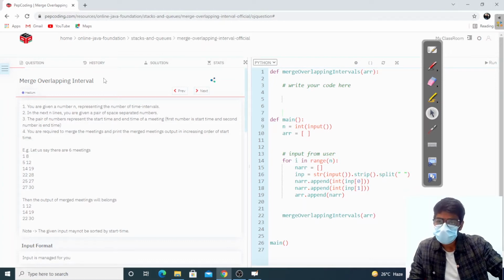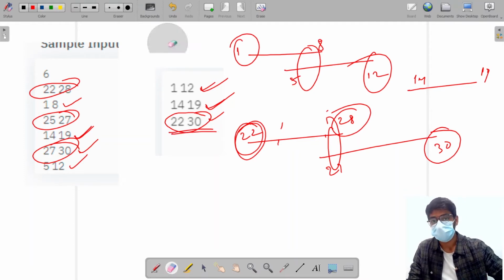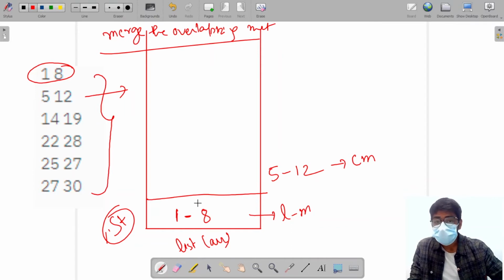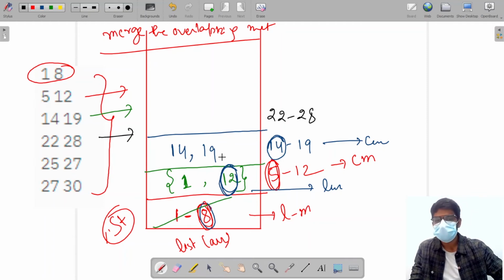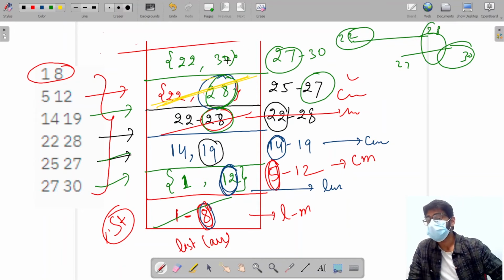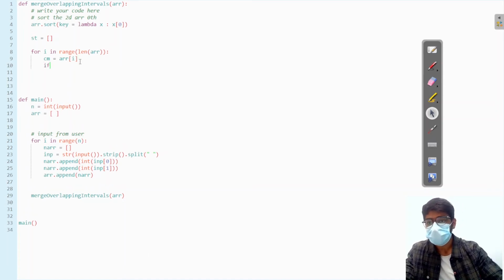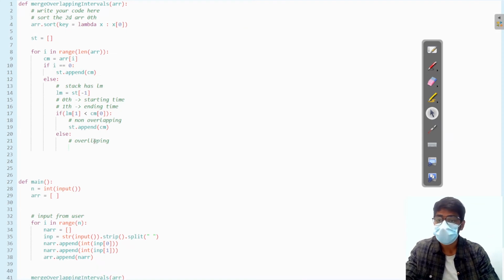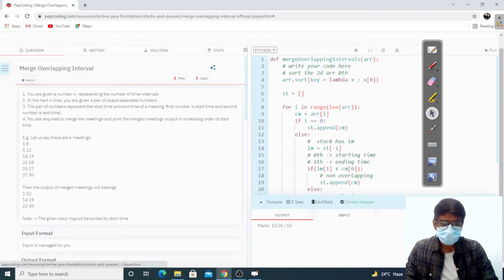Merge Overlapping Interval | Module : Basics Data Structures | In English | Python | Video_13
NADOS also enables doubt support, career opportunities and contests besides free of charge content for learning. This is a medium-level question which enables you to make use of stack data structure

Question Name:
Merge Overlapping Interval

Question Statement:
1. You are given a number n, representing the number of time-intervals.
2. In the next n lines, you are given a pair of space separated numbers.
3. The pair of numbers represent the start time and end time of a meeting (first number is start time and second number is end time)
4. You are required to merge the meetings and print the merged meetings output in increasing order of start time.

Topic

Used DataStructure

TimeComplexity: O(NlogN)

SpaceComplexity: O(N)